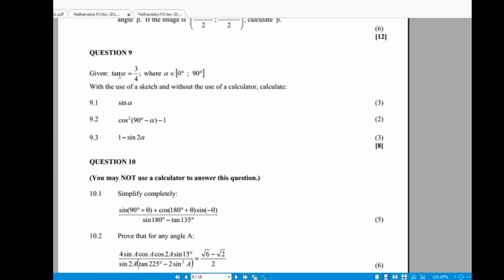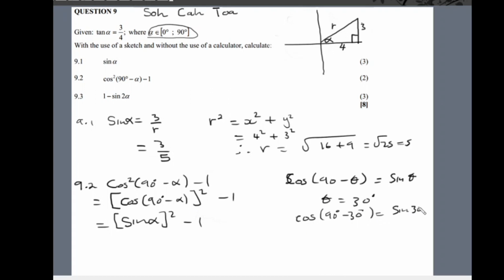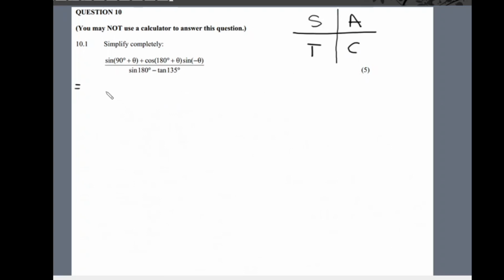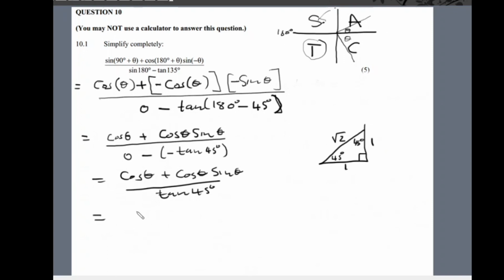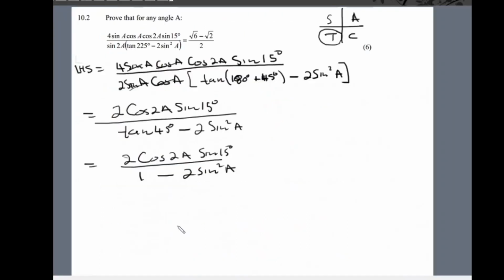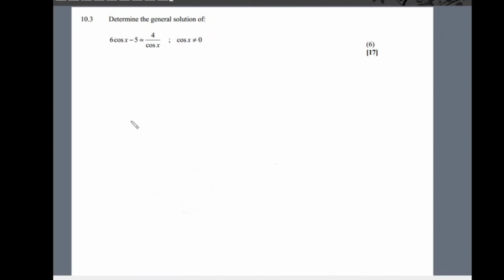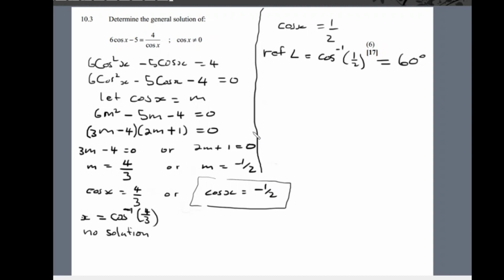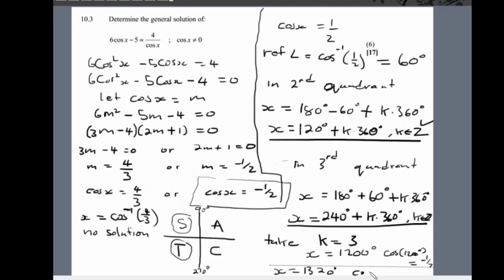Grade 12 Trigonometry | November 2010 Paper 2 Practice Questions